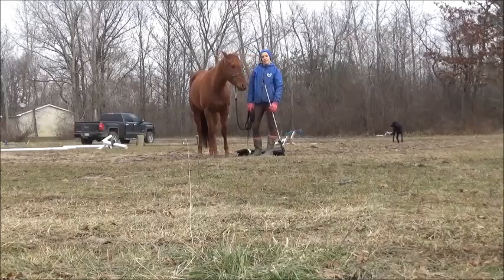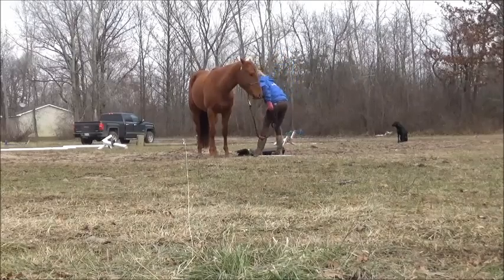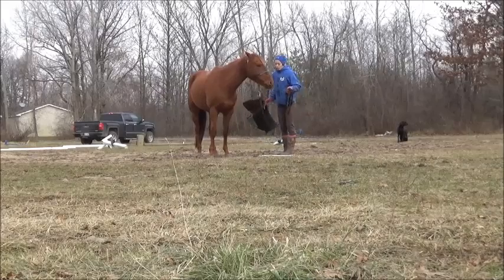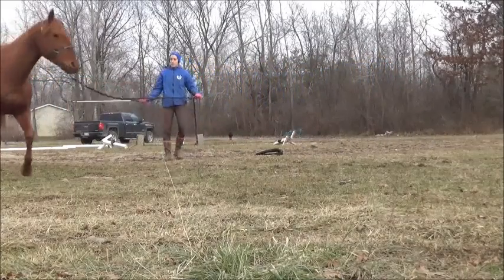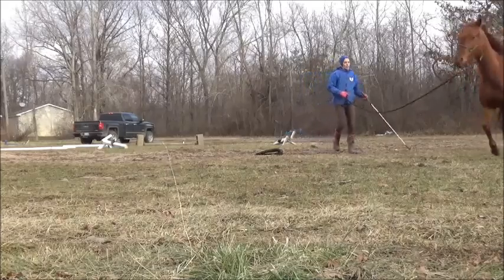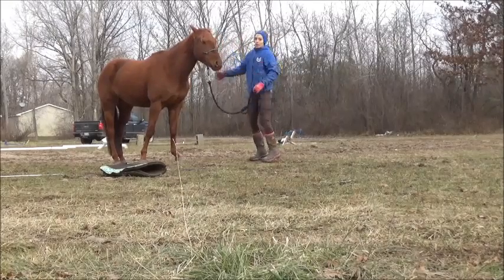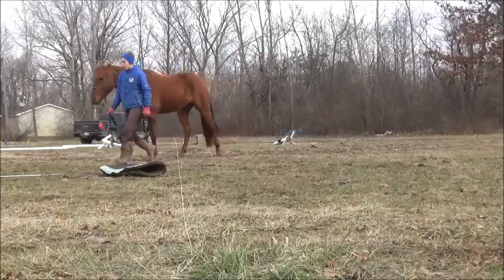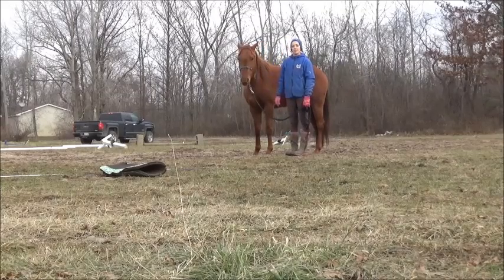De-sensitizing Instructional Video 12 10 18